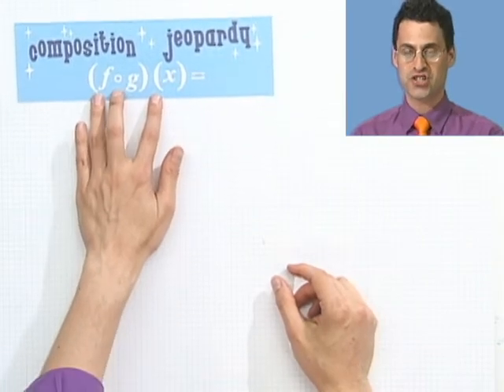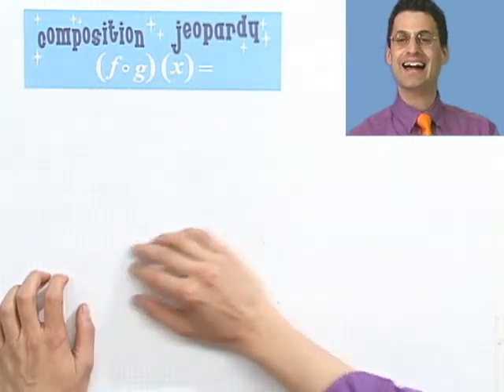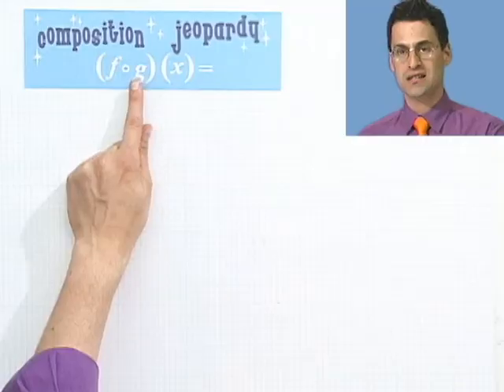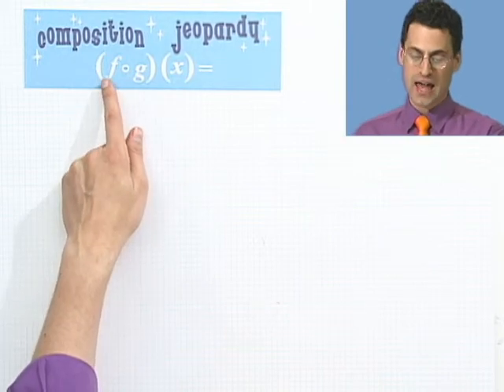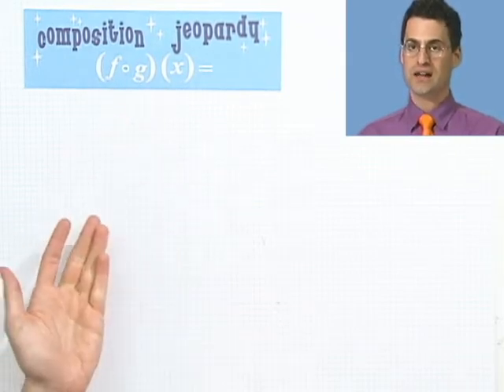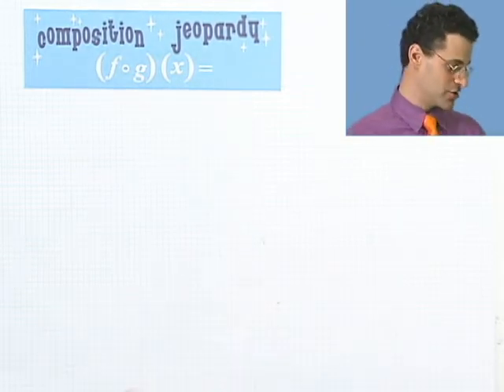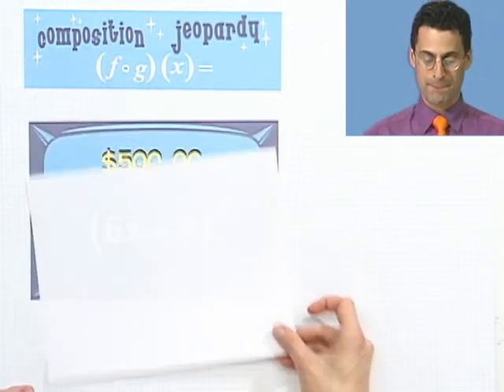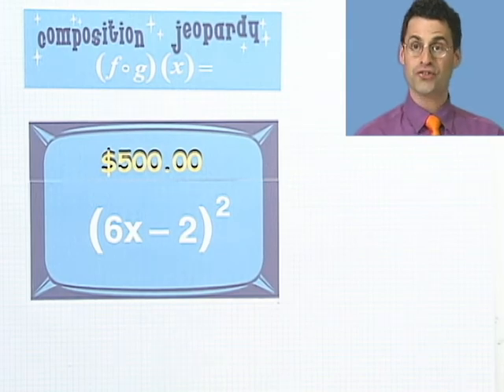Finding Functions That Form a Given Composite, Part 1